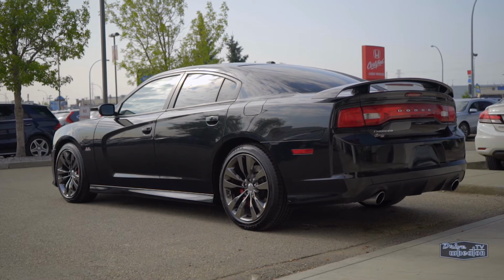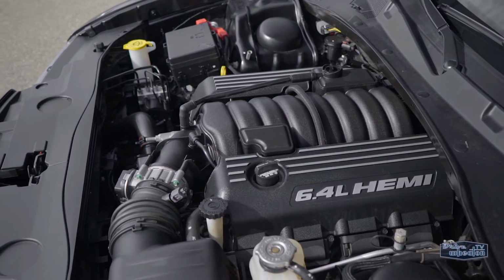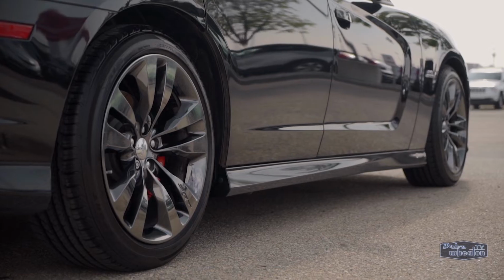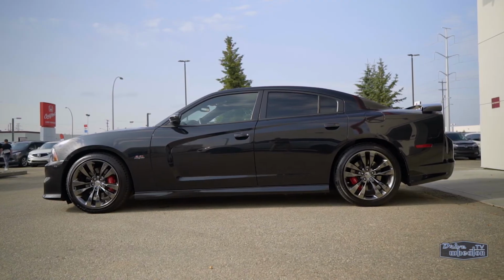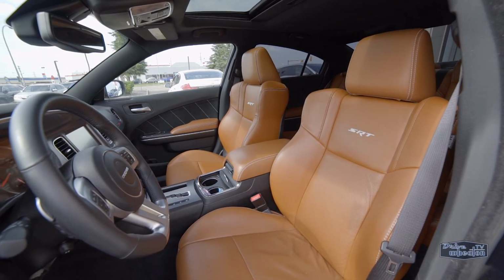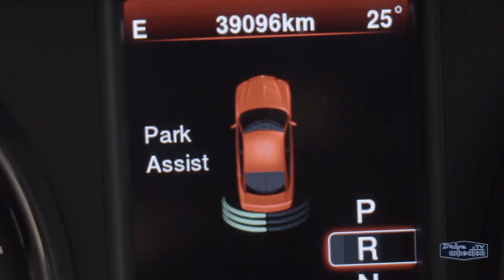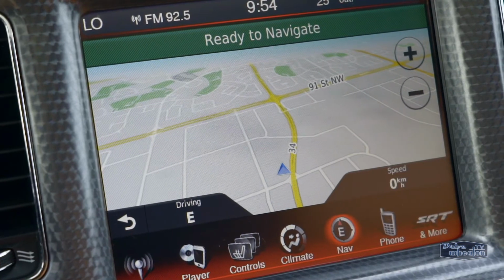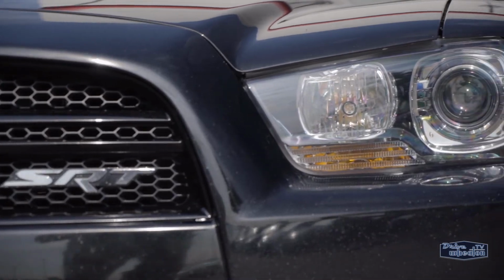2014 Dodge Charger SRT | Walkaround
A rear-wheel drive sports car with plenty of power.

This 2014 Dodge Charger SRT is packing a 6.4-litre HEMI V8 engine good for 470-horsepower and a matching 470 lb-ft. of torque. That HEMI’s paired to a five-speed automatic transmission with paddle-shift override.

It’s equipped with Brembo brakes, an adaptive damping suspension, and has Sport Track mode, as well as SRT performance pages.

It also has the looks to match its sporty performance with an aggressive front end, 20-inch wheels, a rear spoiler and dual-exhaust.

You get a leather interior with heated and cooled front seats, a heated steering wheel, heated and cooled cup holders, heated rear seats, a sunroof, dual-zone climate control and a backup camera with sensors.

That’s not all. There’s also keyless entry, a remote starter, push button start and heated side mirrors.

The infotainment centre has a large 8.4-inch screen with navigation, Bluetooth and satellite.

Plus, there’re advanced safety and driver assist systems like Adaptive Cruise Control and Forward Collision Warning.

Wheaton Honda
9688 34 Avenue, Edmonton, Alberta T6E 6S9